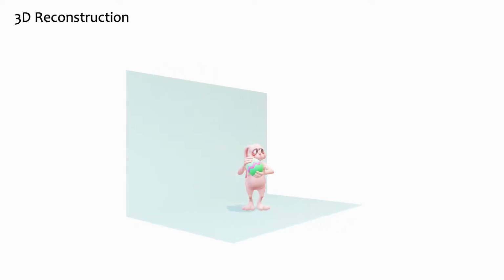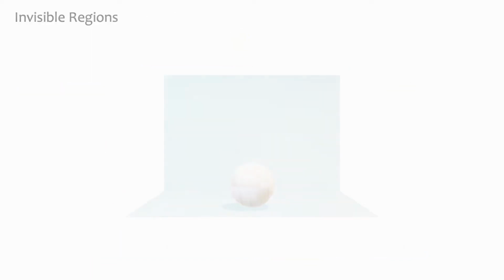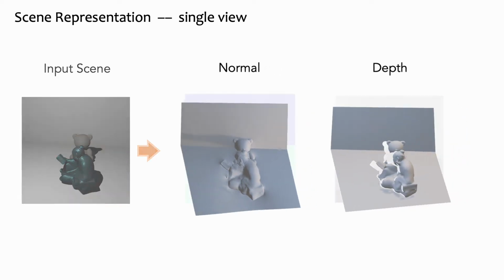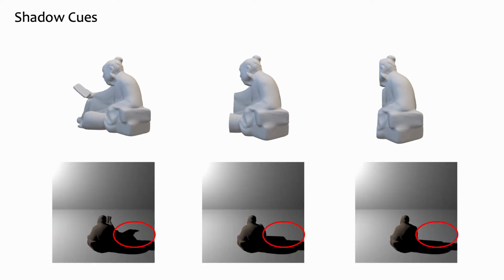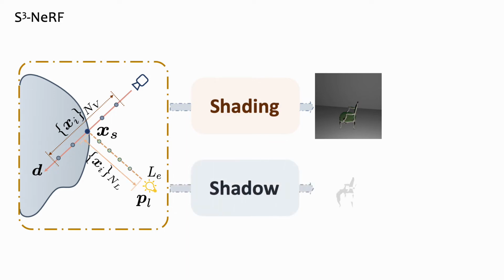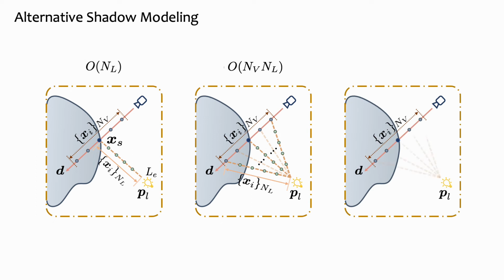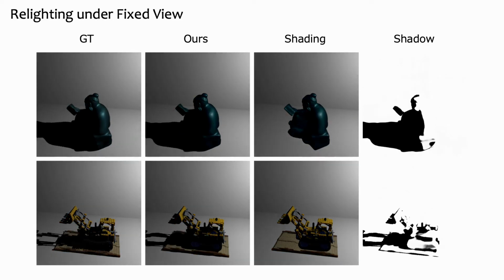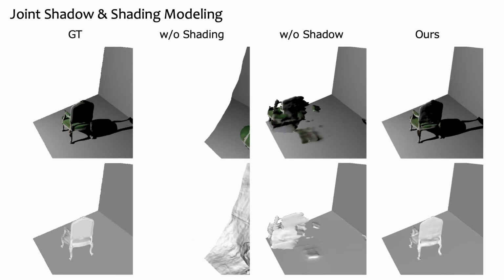S^3-NeRF: Neural Reflectance Field from Shading and Shadow under a Single Viewpoint (NeurIPS 2022)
This is a 5-minutes introduction video of our work S^3-NeRF.
for more details.